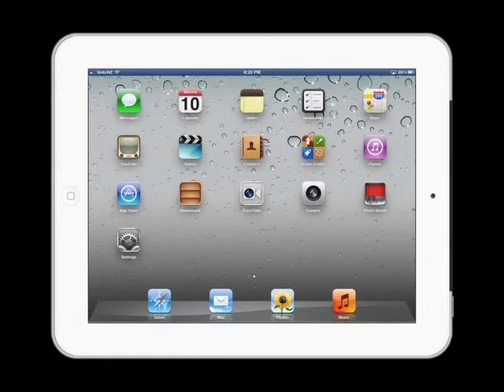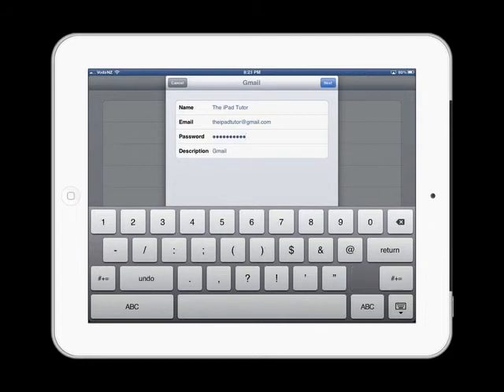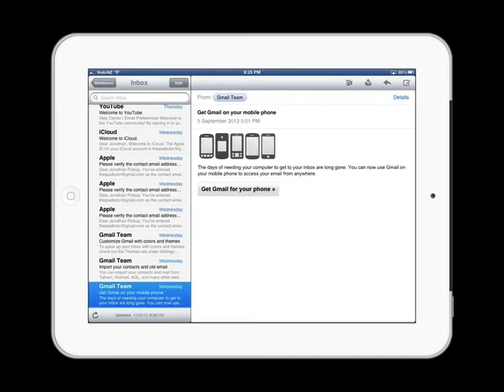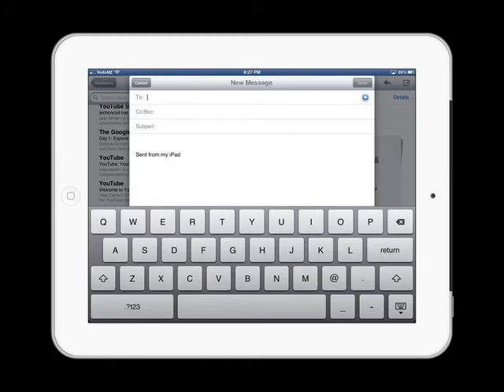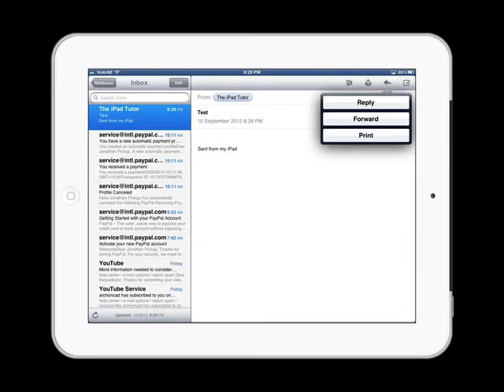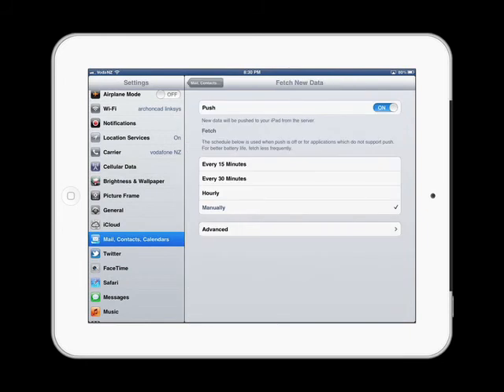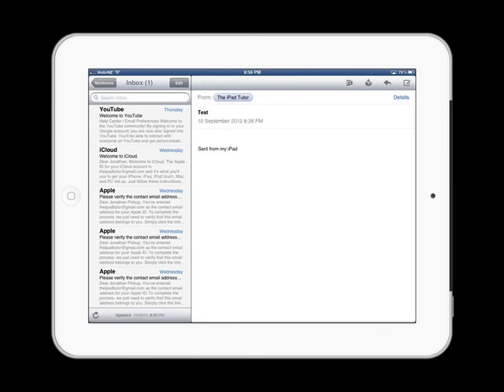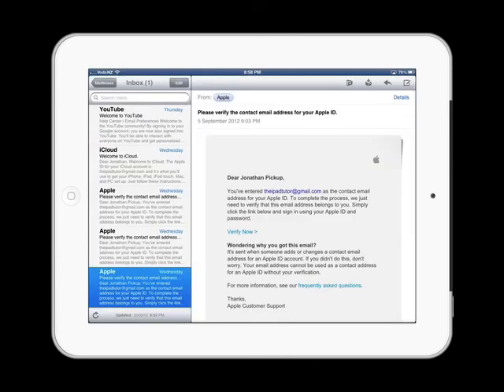iPad Basics Part 3 - Email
I have noticed that one of the first things users want to do is to use the iPad for e-mail.

It is not surprising that people want to use their e-mail first. So this movie covers how to set up an e-mail account using Gmail (although iCloud is similar). It then goes through the major parts of e-mail such as checking your e-mail, sending e-mails, replying to e-mails, deleting e-mails, and your e-mail settings.